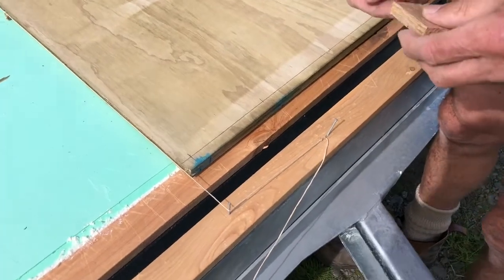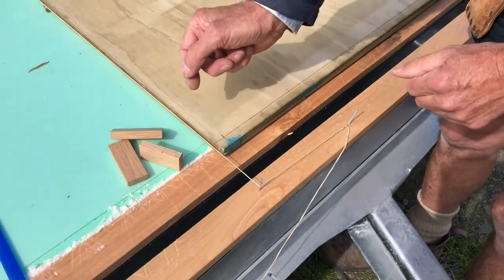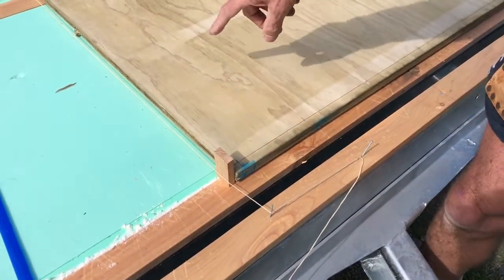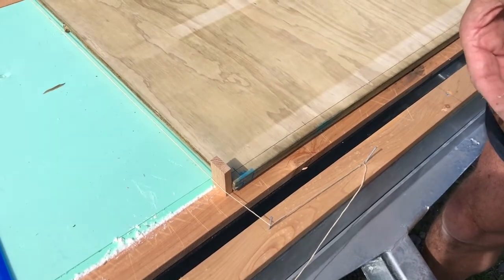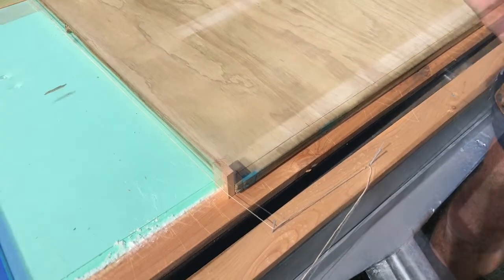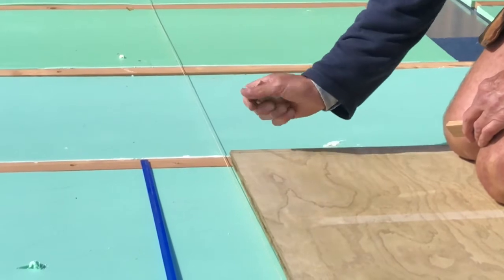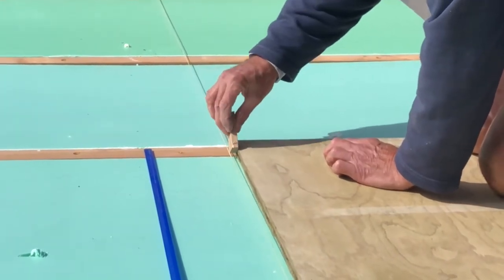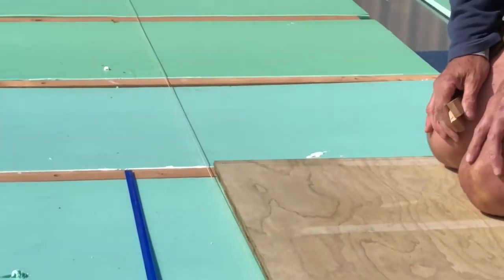Using dodger blocks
Here we use dodger blocks with a taught stringline to align the first sheet of plywood on the tinyhouse trailer